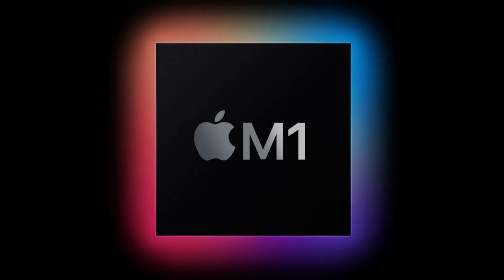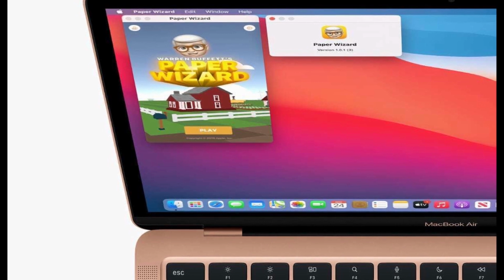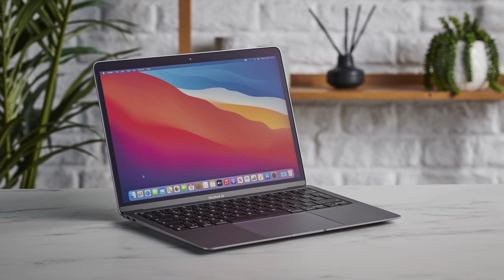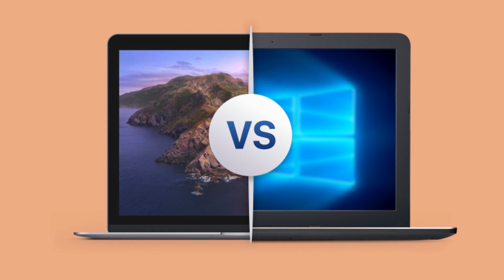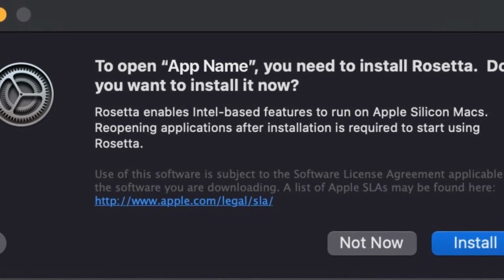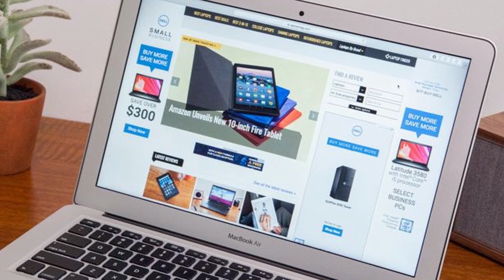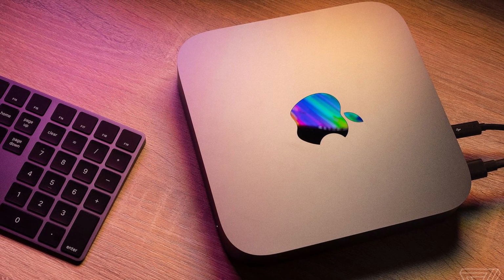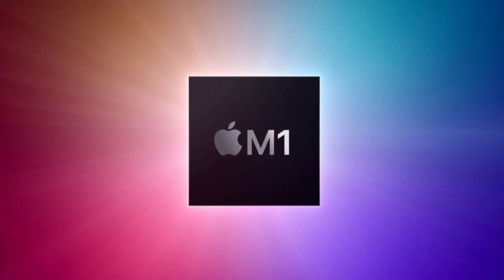The M1 Macs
The M1 chip is crazy. We thought that the Intel Macbooks, iMacs and Mac Minis were really good for computers and placed themselves at the top of their categories. Then the M1 came. Performance is out of this world, it allows the laptops to be thinner and allows Apple to be even more adventurous with their devices. It does come at a premium price though so there is a very specific demographic that should buy these devices. Hope you enjoy the episode!

GEAR:
Blue Snowball Ice USB Microphone
Innogear Pop Filter

EDITING:
Audacity